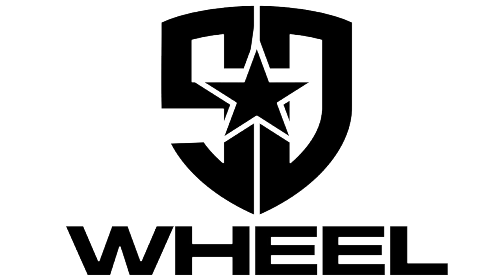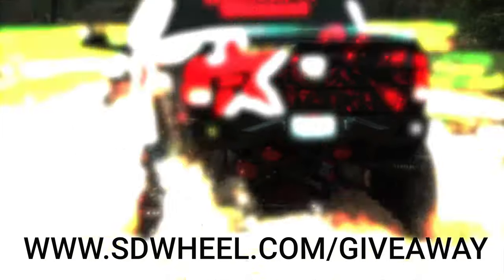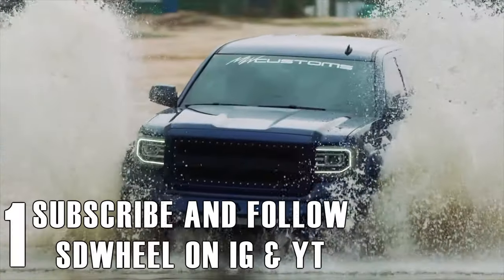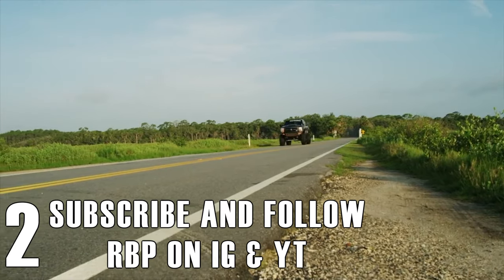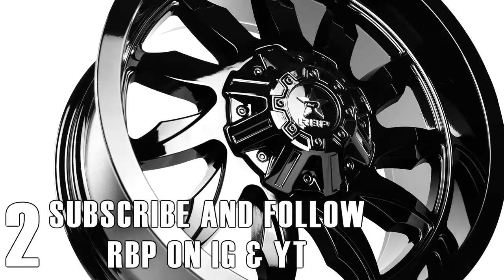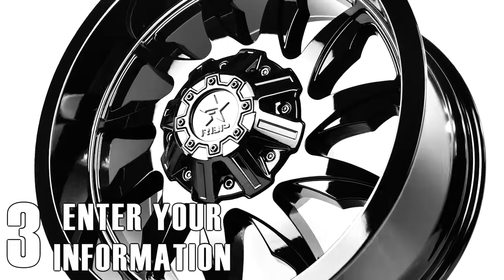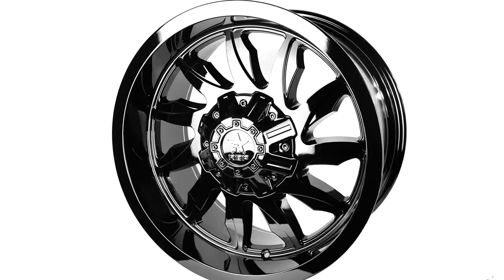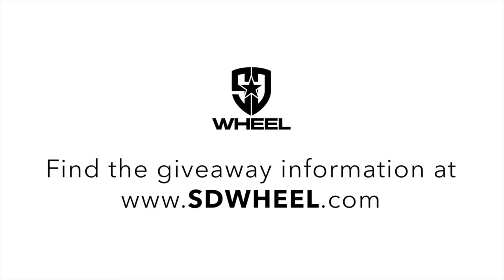Last Week To Enter The RBP Giveaway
If you eat a chance to win a set of RBP wheels to $2000 go and enter your information.